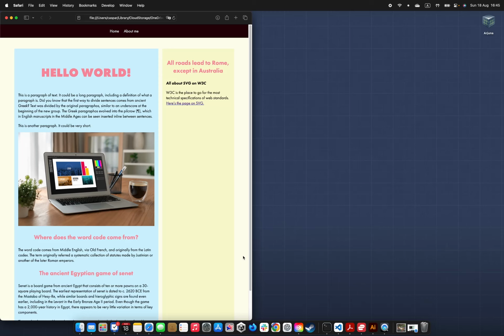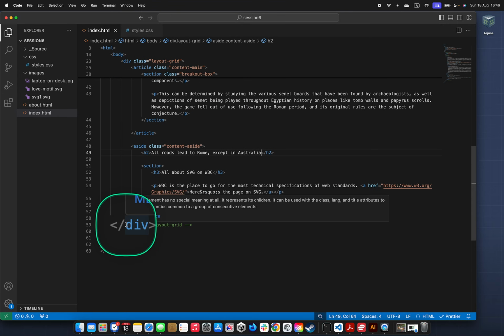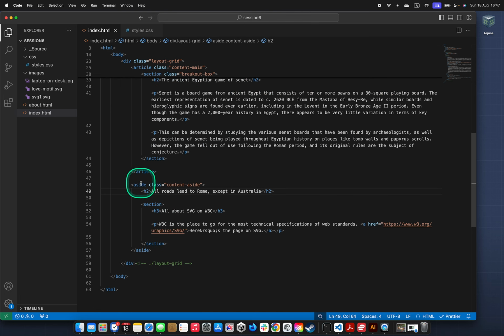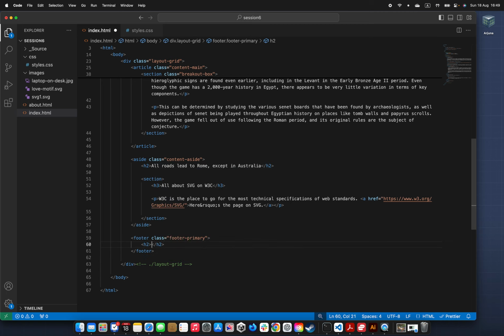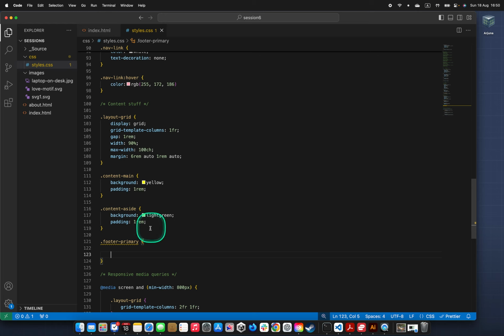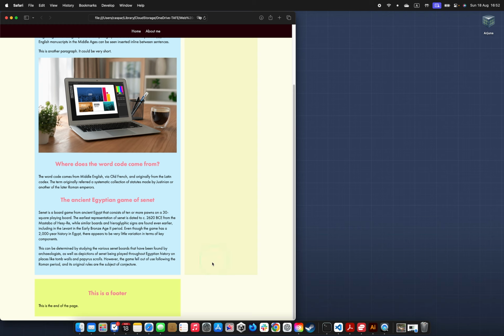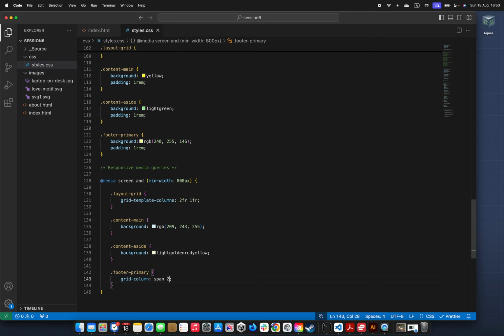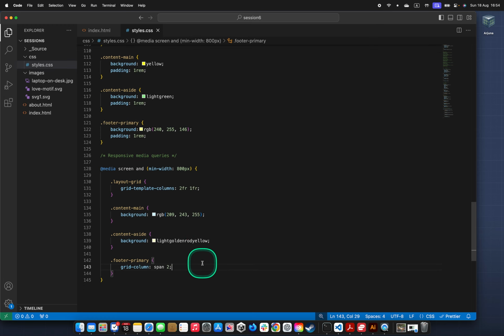12 CSS Grid Part 2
More on CSS Grid: how to make a row span multiple columns.